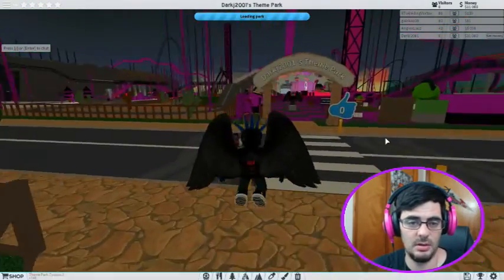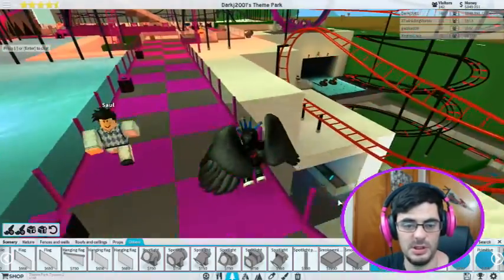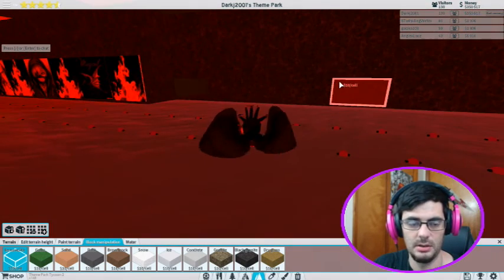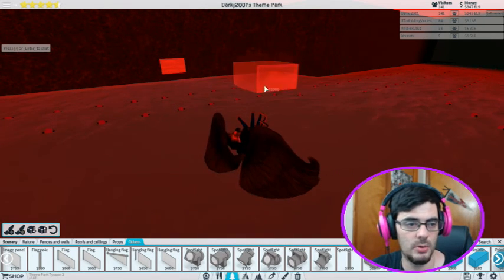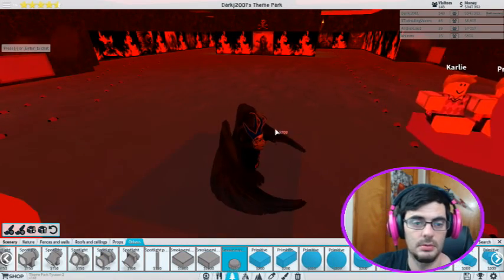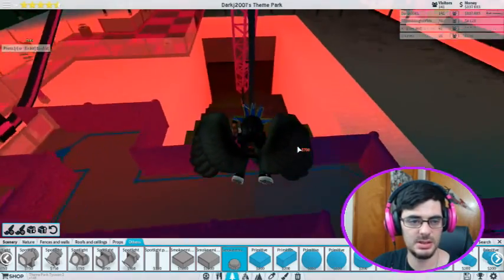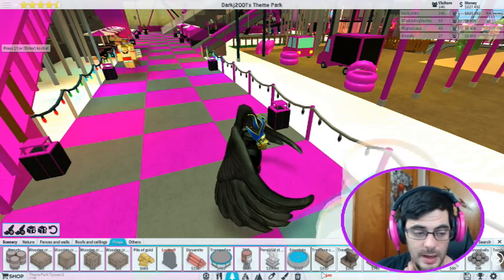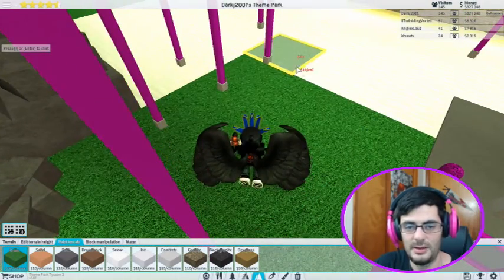Theme Park Tycoon 2 Smoke emitters! Much wow!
Watch me make the park a smokey fun summer park!

As always guys Stay Awesome!

Get the latest updates by joining my discord!